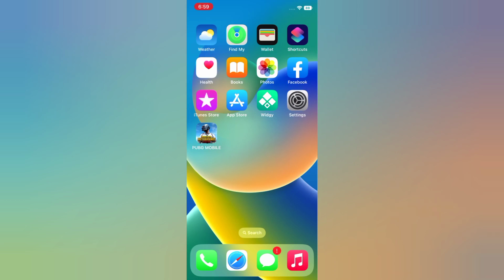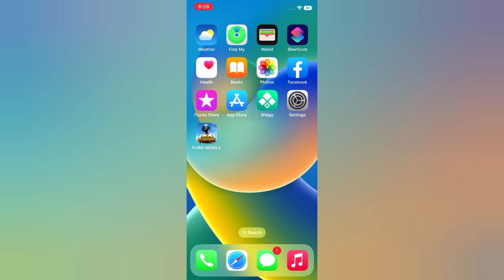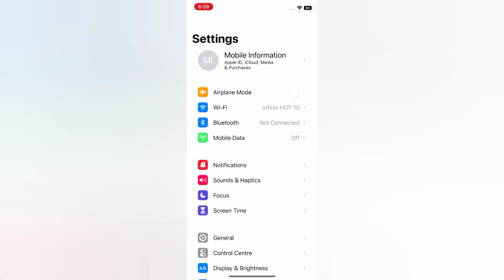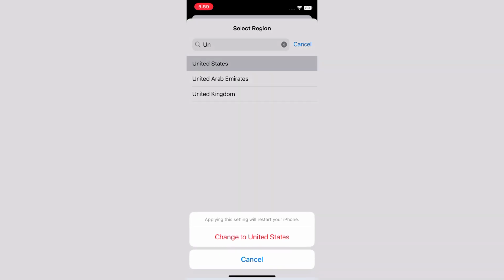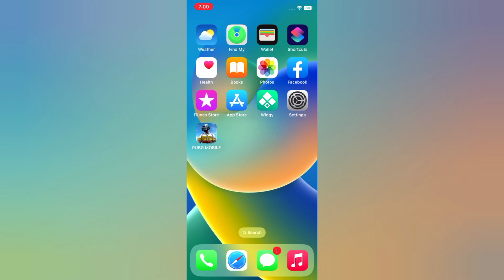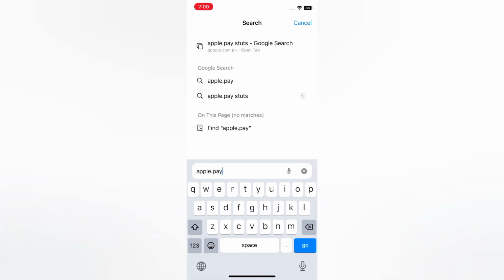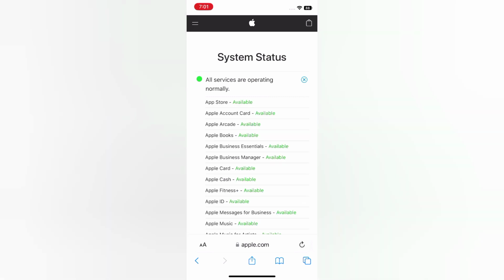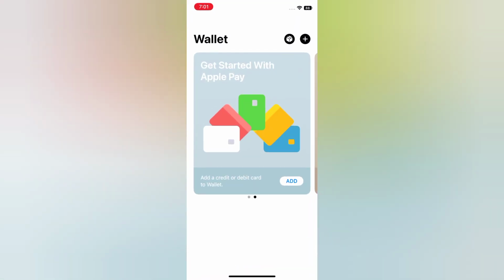Add Card Not Working on iPhone in iOS 16|Can't Add Card in Wallet App Apple pay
Hellow guys welcome back to my channel in this video i will show you how to fix Add Card Not Working on iPhone in iOS 16|Can't Add Card in Wallet App Apple pay